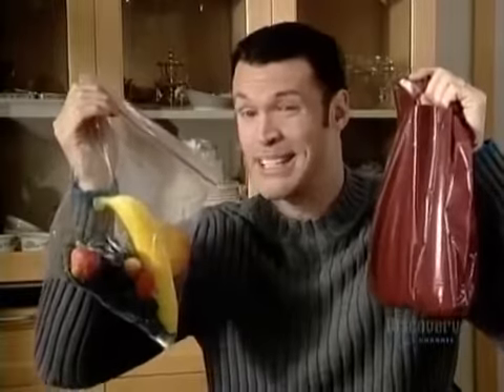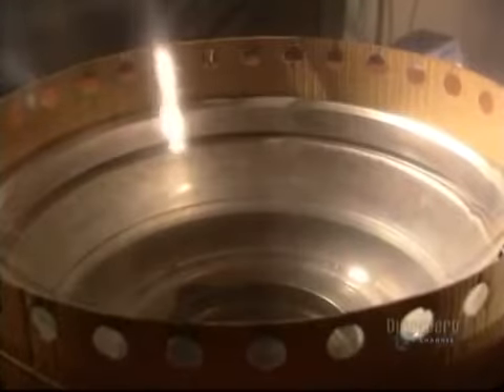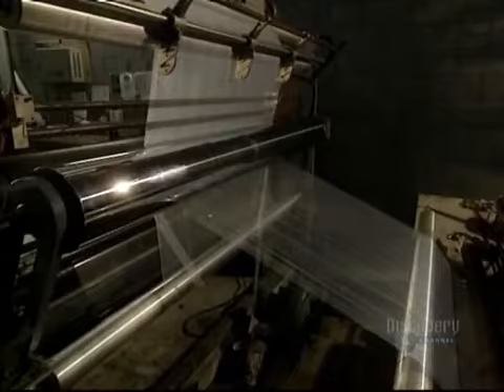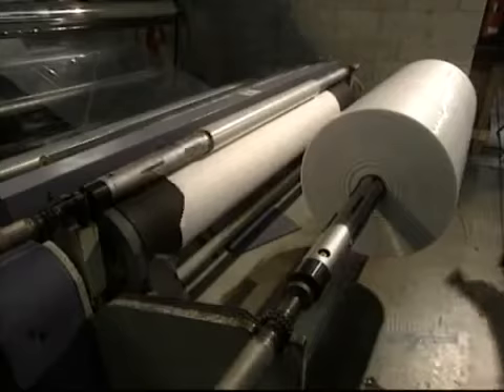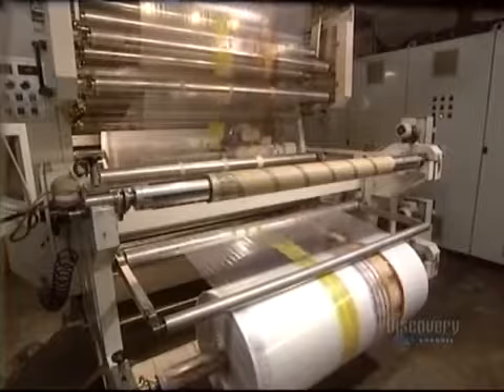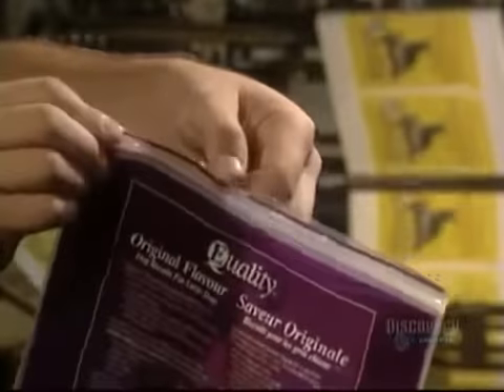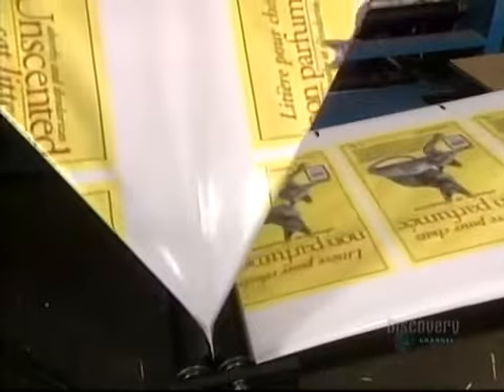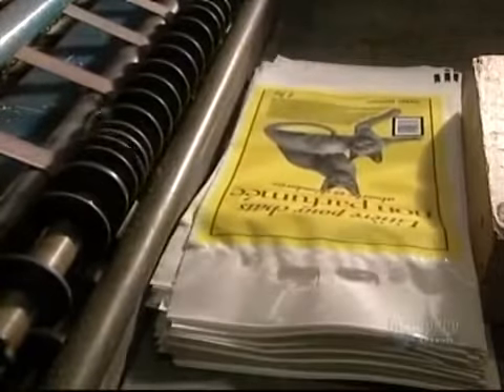How Plastic Bags are Made